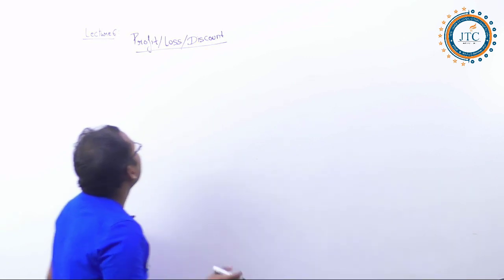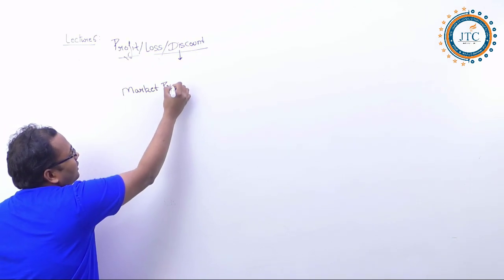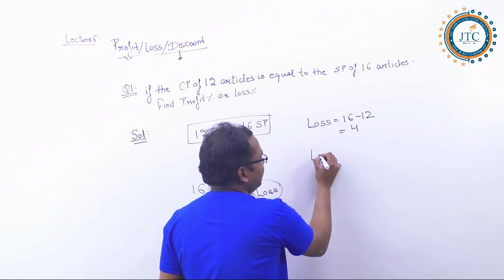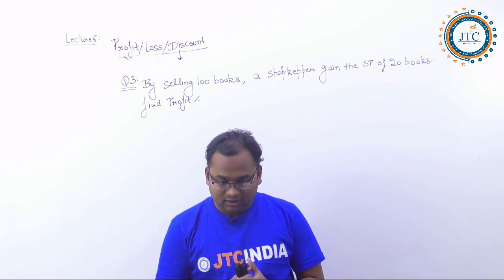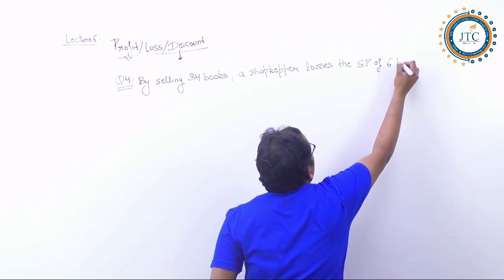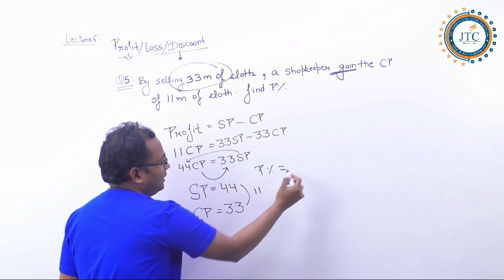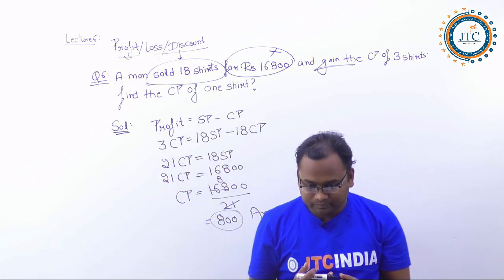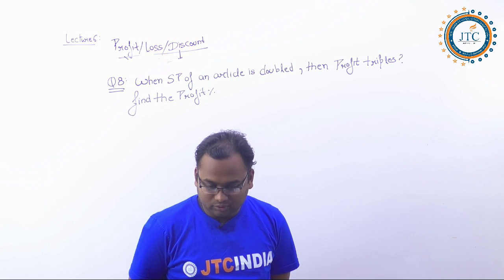TargetMNC ( 6:00PM to 7:30PM ) Profit & Loss by Kiran Sir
Target MNC Batch :
APTITUDE Class
 6:00 PM  to 7:30PM